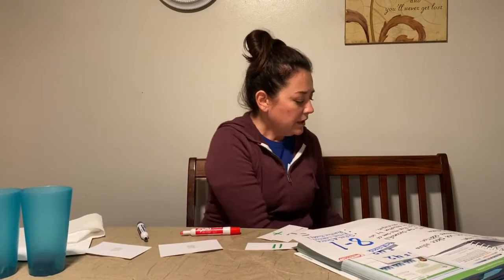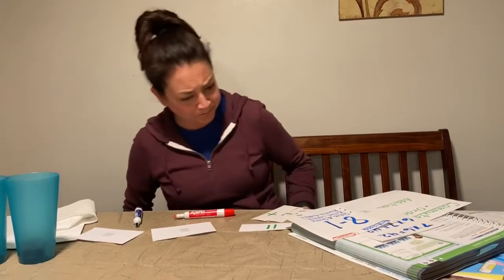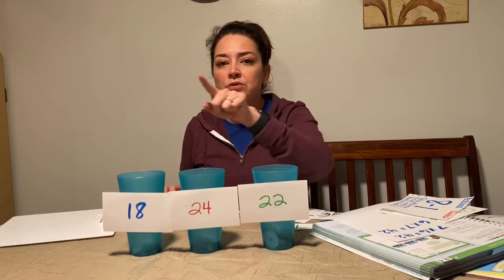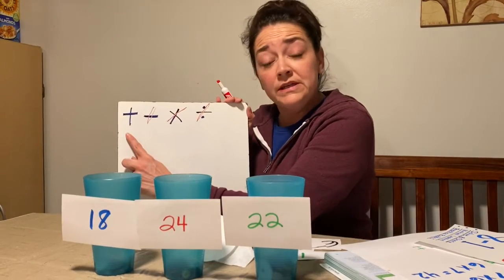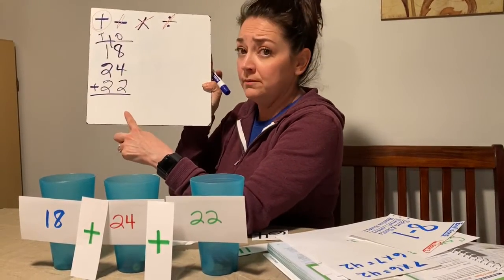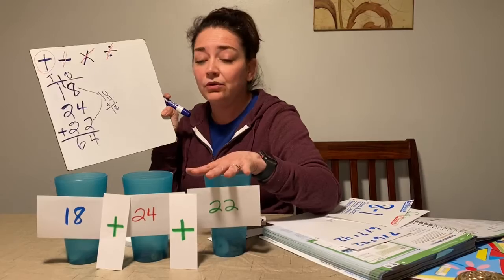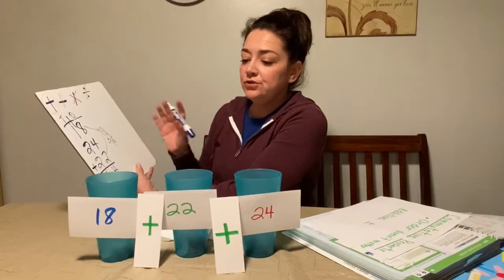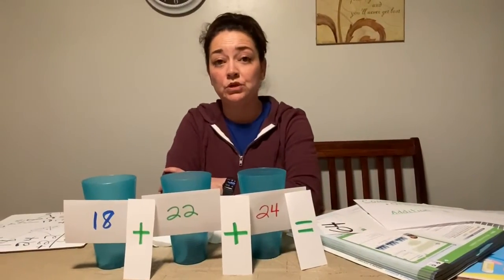Math Lesson 8-1